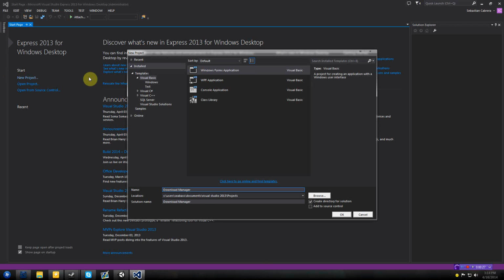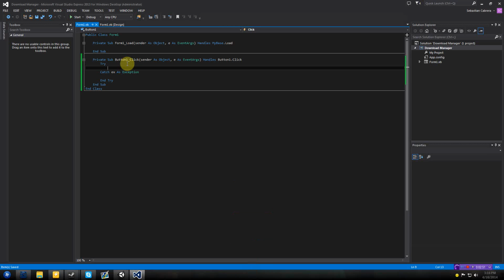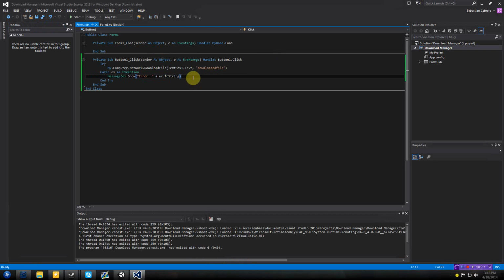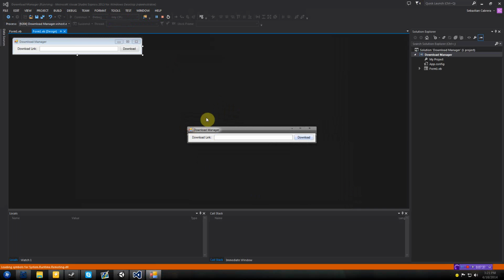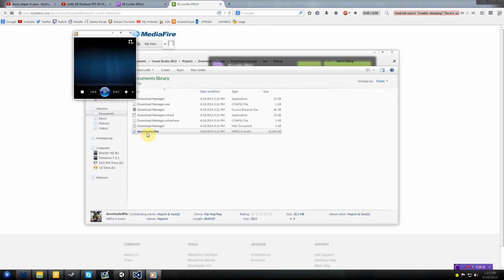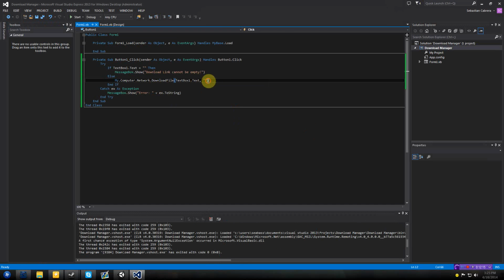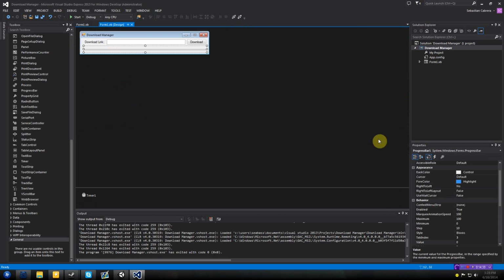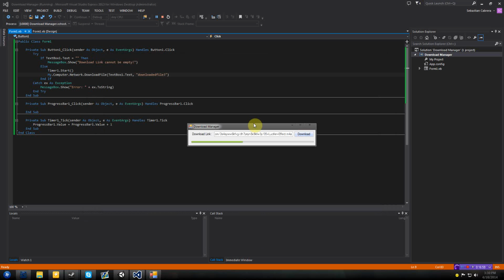How to make a Download Manager in Visual Basic!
This video teaches you how to create a download manager in visual basic and explains what the code does/means.